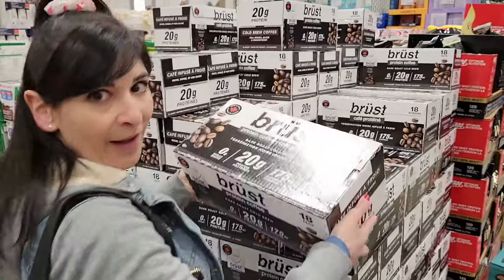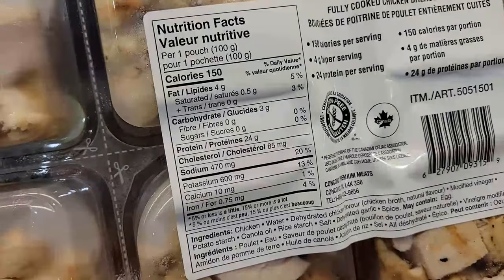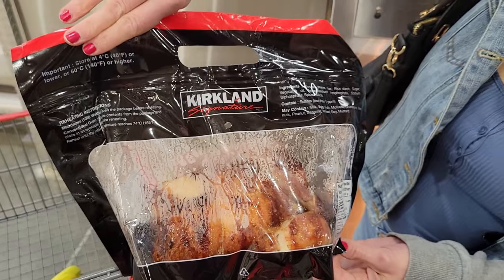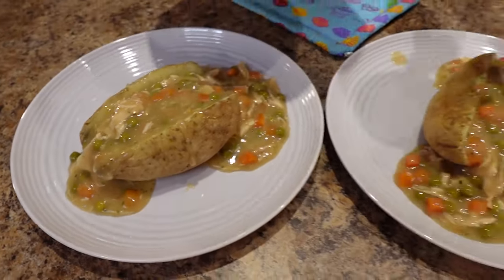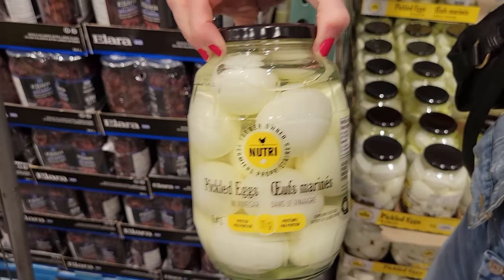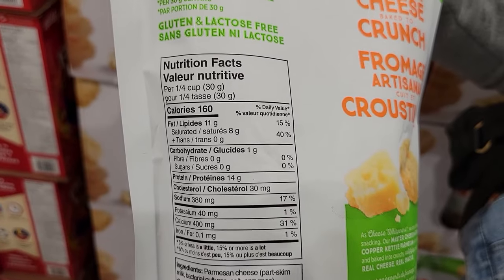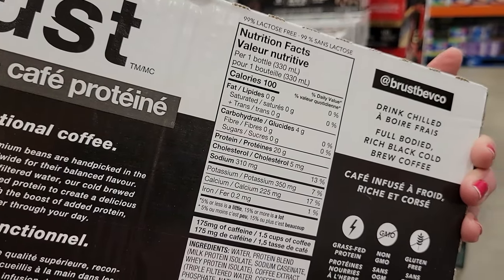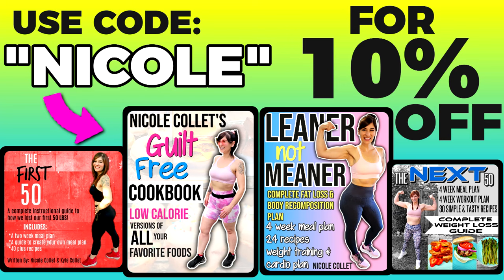The 12 Best NO COOK PROTEINS from Costco for Easy Weight Loss